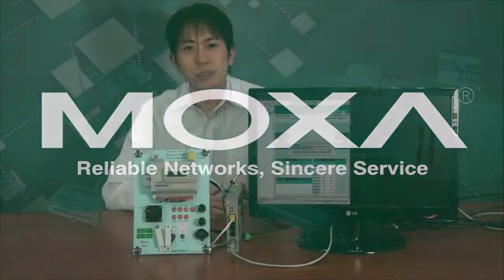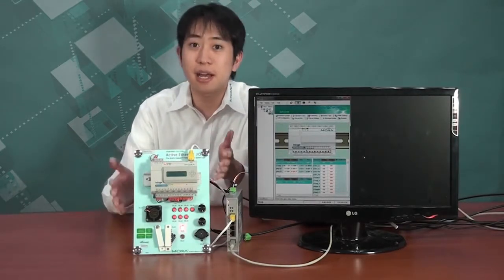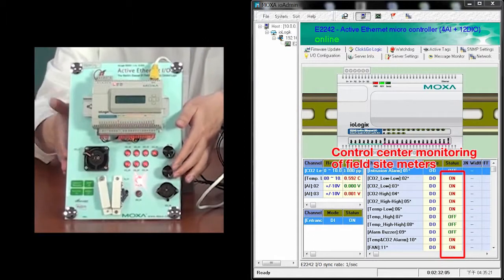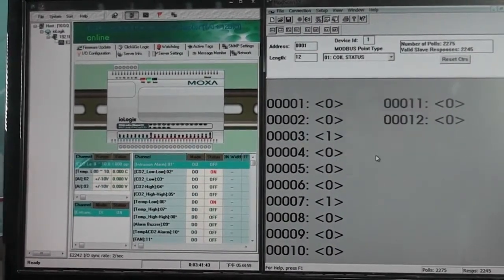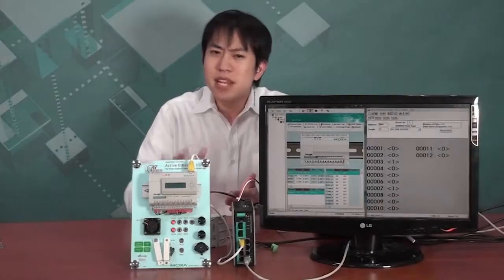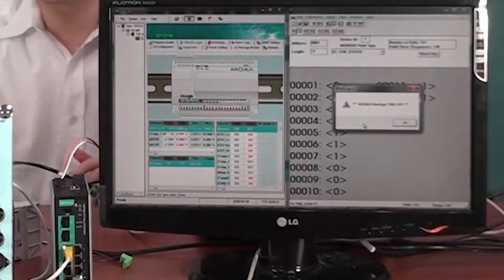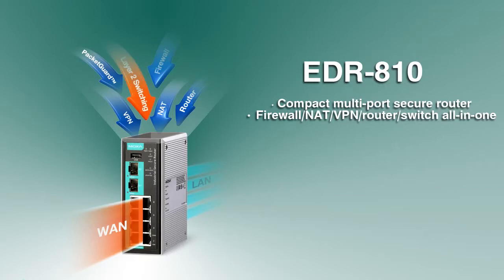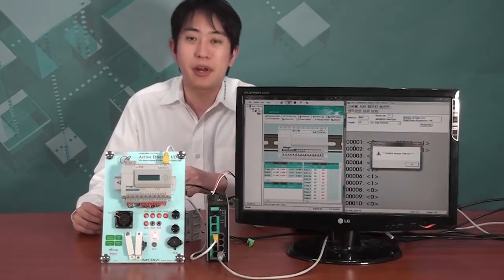PacketGuard Security for ModBusTCP Industrial Networks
Enhanced Cyber Security router portfolio includes an ideal cyber security solution that provides VPN or firewall protection for field sites, function zones, or devices.

PacketGuard technology gives Moxa's EDR series secure routers the ability to perform deep Modbus TCP protocol inspection. This exclusive technology makes it easy to create secure Ethernet Fieldbus networks that run Modbus TCP.